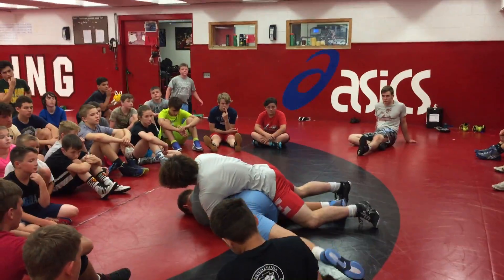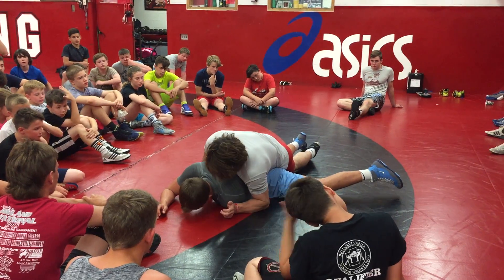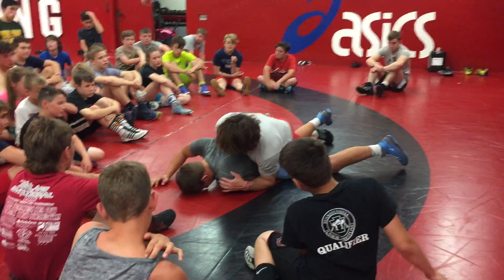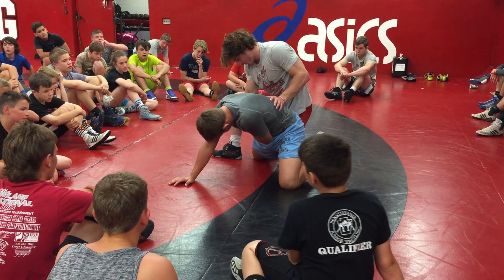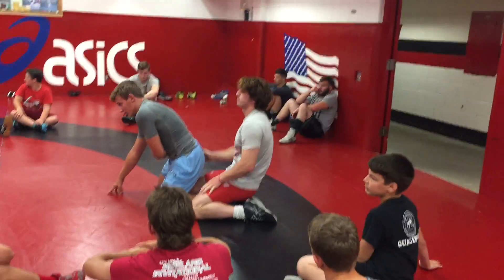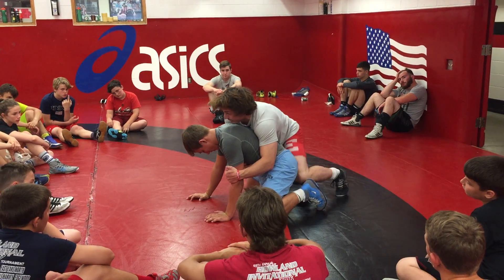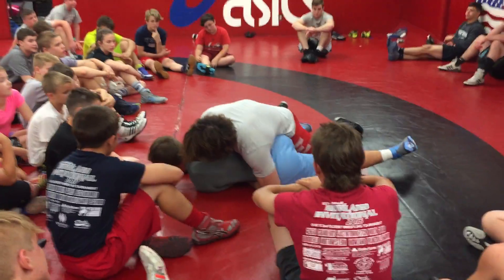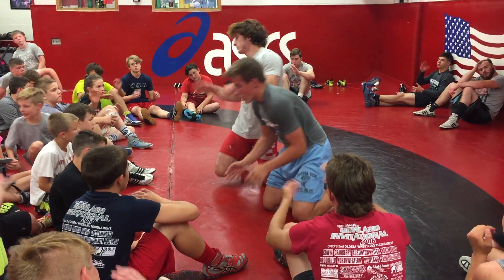Edinboro series (Ty Schoffstall) - Tilts 1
Edinboro's Ty Schoffstall teaches a tilt series at World Class Wrestling Camp.